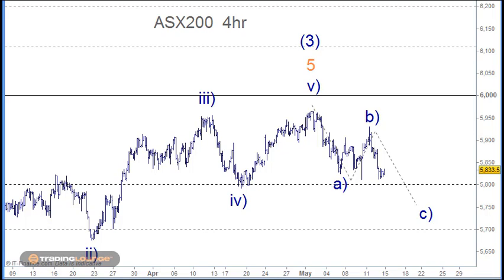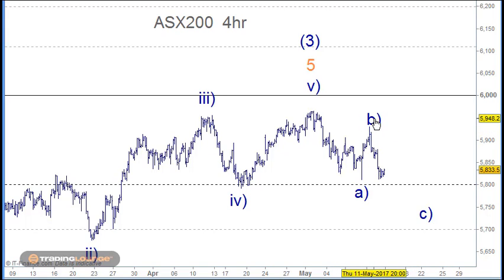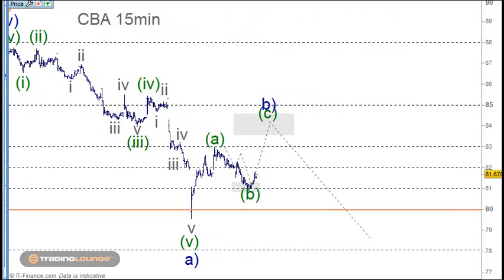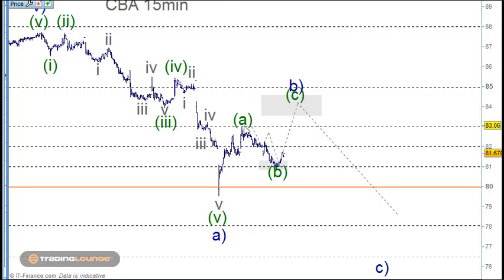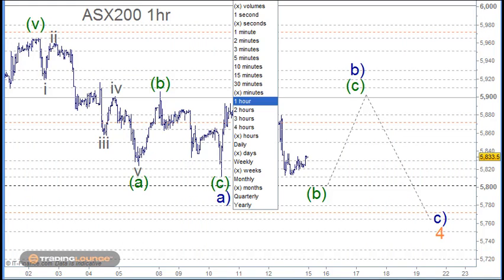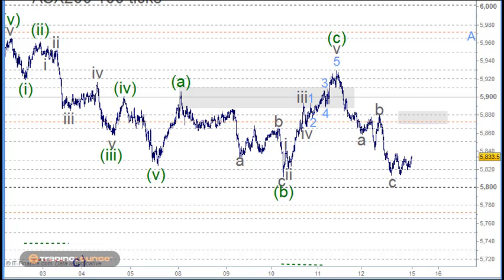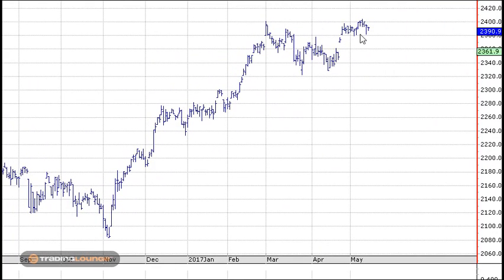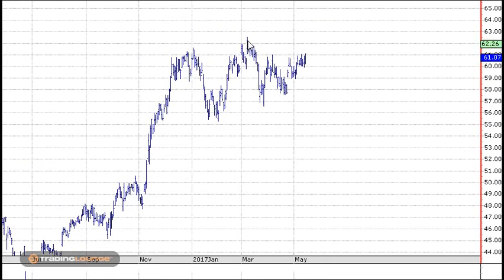ASX 200 XJO 15 May 2017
ASX 200 XJO & CBA intraday technical analysis using Elliott Wave and Trading levels